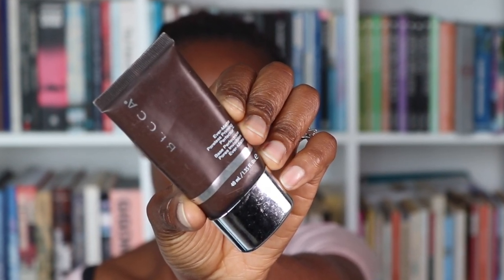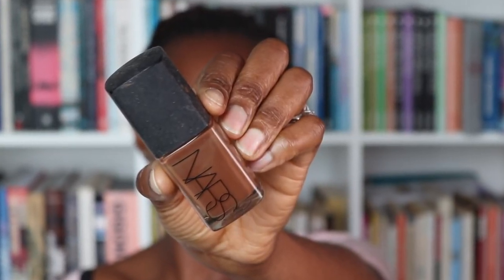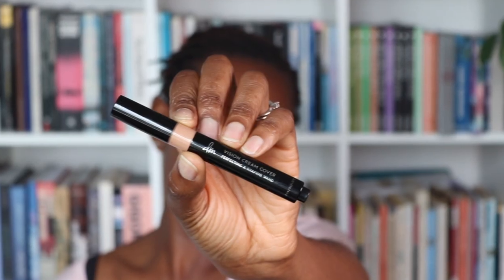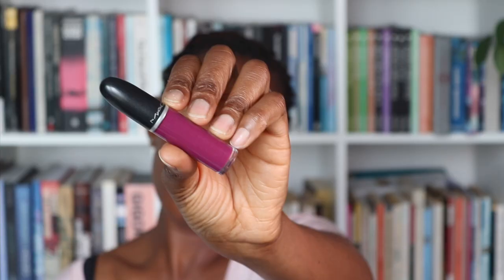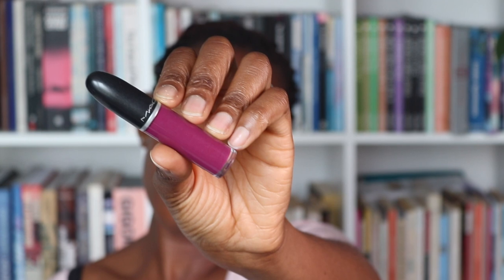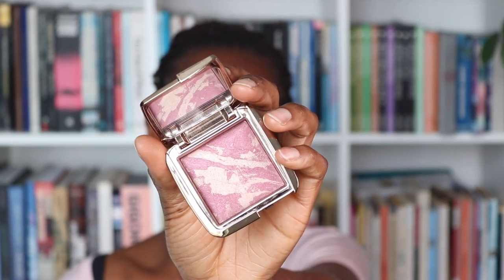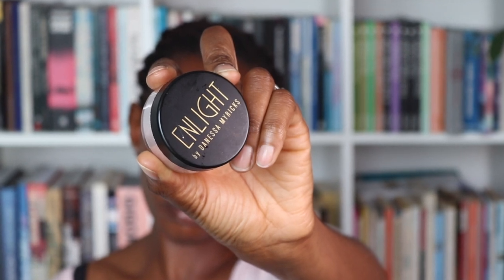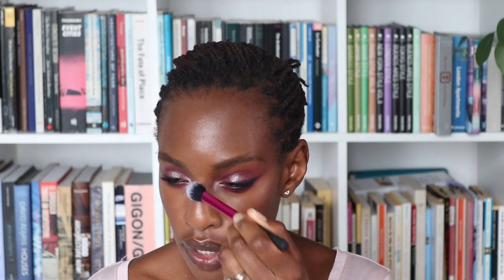How To Do Natural Glam | Berry Toned Shimmery Make Up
This week was a tricky one. I just went with a dramatic look to switch things up a bit but still kept to my mantra of believablebrownbeauty. Even though its dramatic I still look like me..

I am also super gutted because they have discontinued my favourite eyeshadow, why do Mac do this! Aaaaagh!

Anyway thats enough of that.

Mac Pressed Pigment in Deeply Dashing **WHAAAAAT, THEY HAVE DISCONTINUED THIS, I AM SOOOO UPSET**